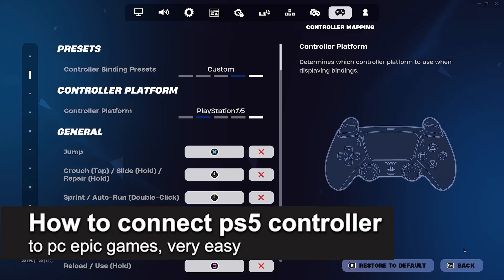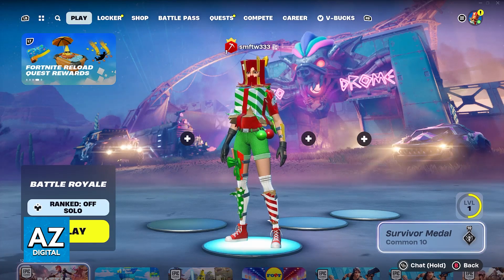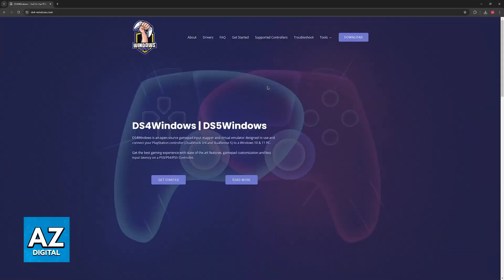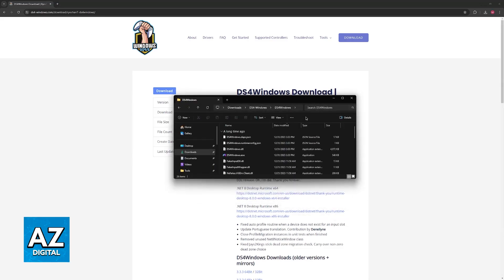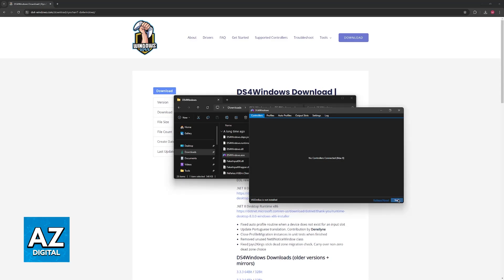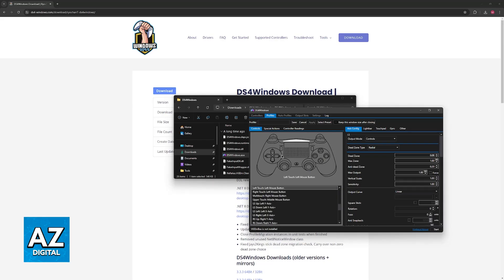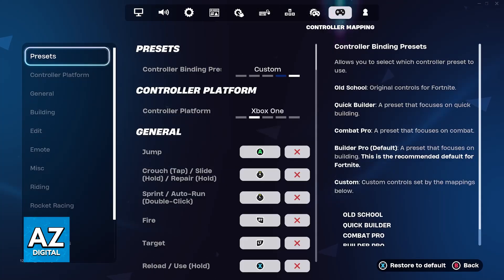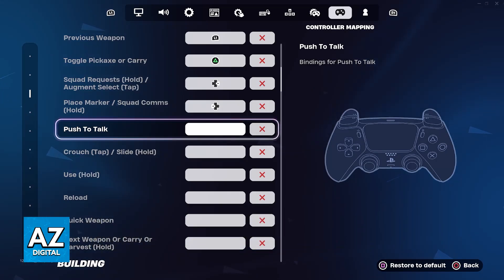How To Connect PS5 Controller to PC Epic Games (2025)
In this video I will clear your doubts about how to connect ps5 controller to pc epic games, and whether or not it is possible to do this.